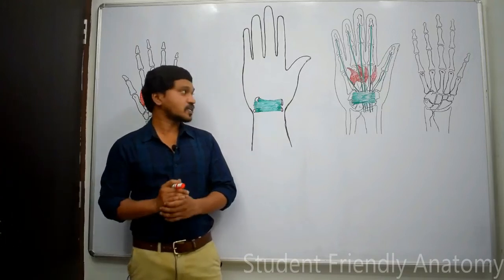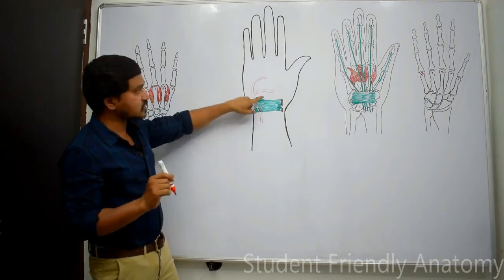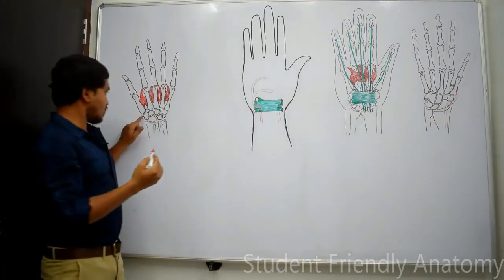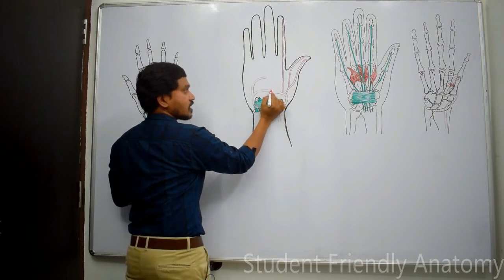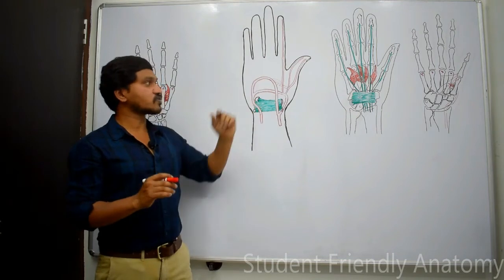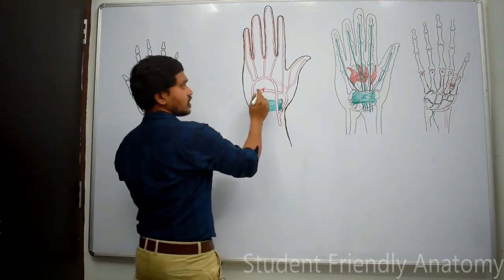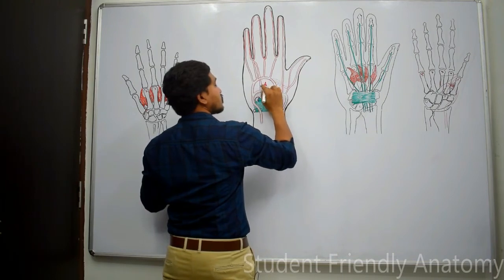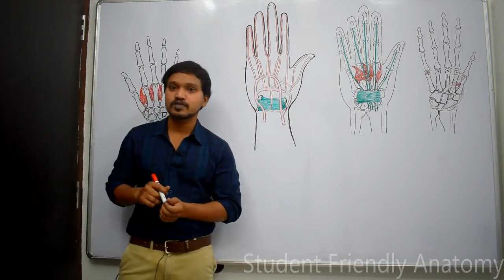Anatomy of Arteries of palm - Arterial arches of Palm (Superficial palmar arch & Deep palmar arch)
Anatomy of Arteries of palm - simplified & made easy for beginners
Ulnar artery in palm - course & relation
Radial artery in palm - course & relation
Arterial arches of Palm
Superficial palmar arch
Deep palmar arch
Applied aspects
Simplified & made easy for beginners

Superficial and Deep Palmar Arches:

This in-depth animated film explores the complicated network of the palmar arches, a crucial part of the vascular system of the human hand. This video gives a clear and brief review of the superficial and deep palmar arches for anybody interested in learning more about human anatomy, whether they are medical students getting ready for the USMLE or not.

Both the superficial and deep palmar arches are vital structures that are critical to preserving the hand's blood supply. We examine the genesis, course, and branching patterns of their anatomical characteristics. We dissect the intricate linkages and show their practical importance using thorough visuals and step-by-step animations.

 we will discuss the clinical significance of the palmar arches, including their role in pathological diseases such hand ischemia and artery occlusions. Your knowledge of the palmar arches will be firm by the time this video is over, enabling you to succeed in your medical studies or advance your comprehension of the human body.
The following are some salient points for the Palmar Arches Animation on the Superficial and Deep Palmer Arches:

Palmar Arches Overview:

A vital vascular system found in the human hand is called the palmar arch.
In order to keep the hand's blood flowing, they are essential.
Subtle Palmar Arch:

The ulnar artery shapes the superficial palmar arch, from which many branches emerge.
The superficial tendons and flexor muscles are near where it crosses the hand's palm.
Broad Palmar Arch:

The radial artery creates the deep palmar arch, which is the source of many branches.
Nearer to the bones and deeper structures, it is located deeper inside the hand.
the course's anatomy:

Analyses of the palmar arches' genesis, trajectory, and branching patterns.
The complex relationships and paths are shown in illustrations and animations.
the clinical relevance of

When it comes to identifying and treating vascular problems, knowledge of the palmar arches is essential.
Discover how artery occlusions and hand ischemia affect the palmar arches.
Learning Potential

It is appropriate for those who are interested in human anatomy or medical students preparing for the USMLE.
Understanding is aided with unambiguous explanations, examples, and step-by-step animations.
Hand circulation's importance

Learn about the significance of a healthy vascular system for hand circulation.
Examine the relationship between the health of the palmar arches and the whole hand.

The important points addressed in the animation are briefly summarised in these notes. Viewers will obtain a thorough grasp of the superficial palmar arch and deep palmar arch, their anatomical characteristics, and their clinical importance in relation to the USMLE and other exams by viewing the video.